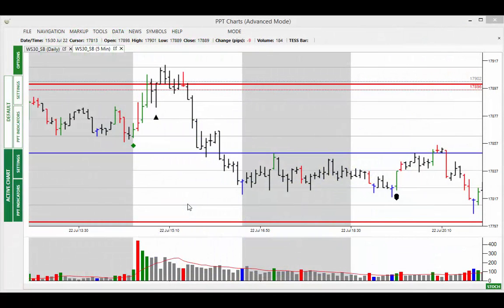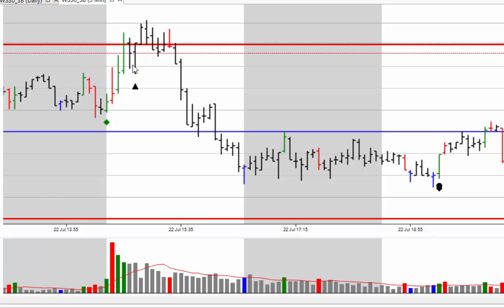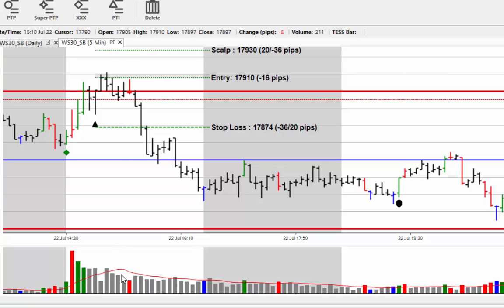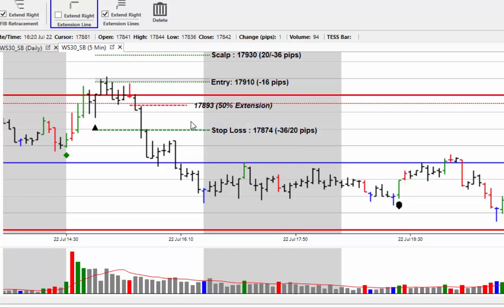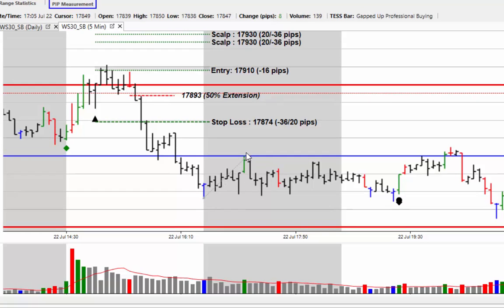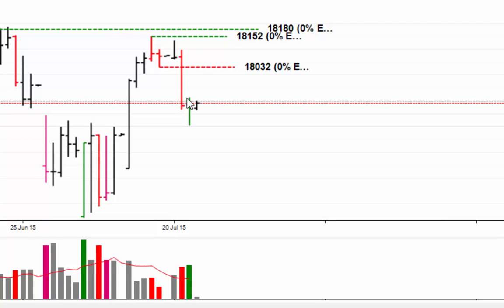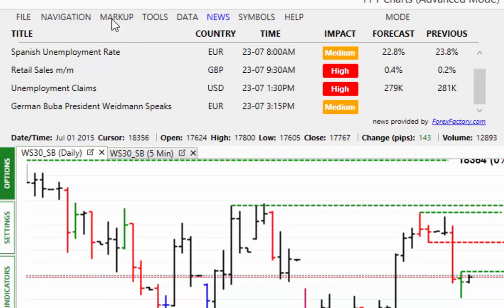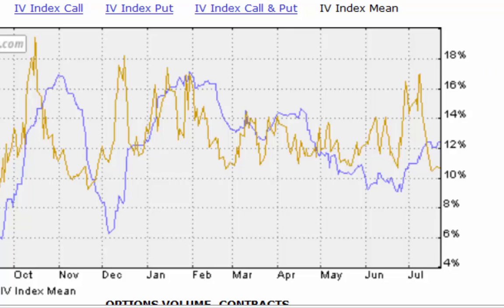PPT - Market Alert - 23rd July 15